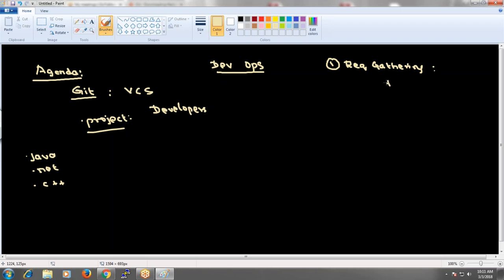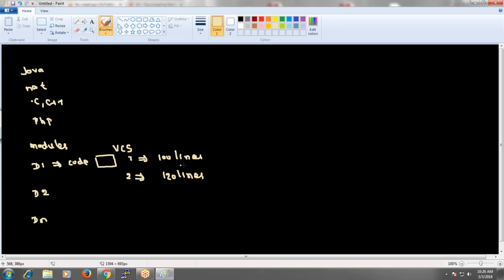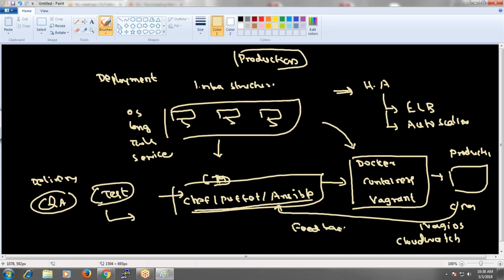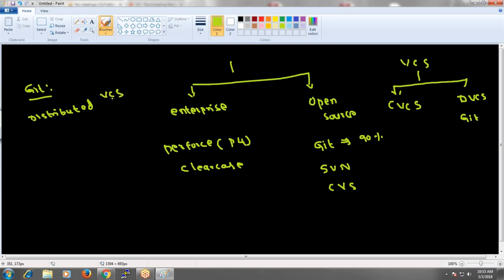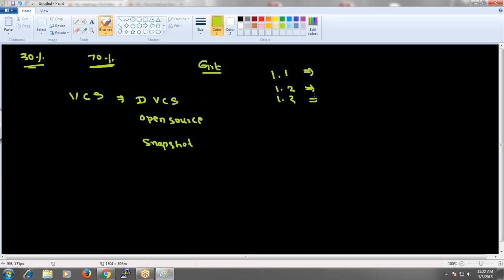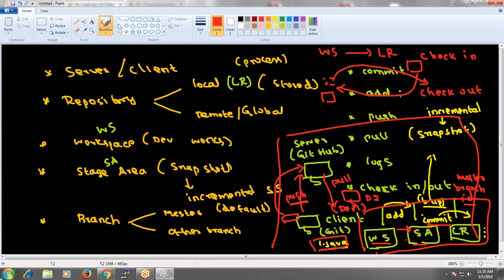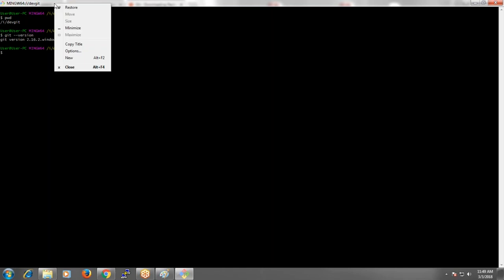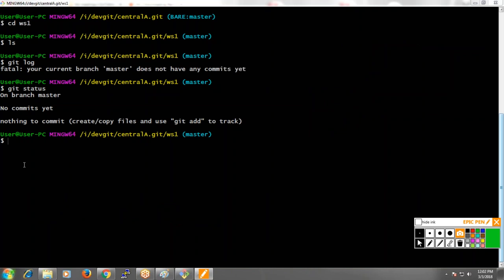2018 03 03 DEVOPS GIT INTRODUCTION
DEVOPS GIT G.S.RAMAN CORPORATE TRAINER
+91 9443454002